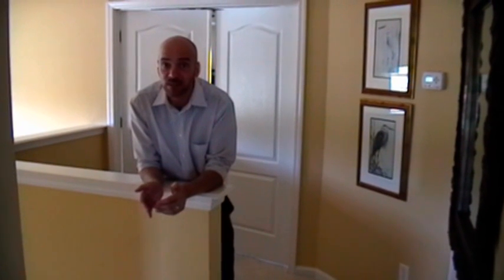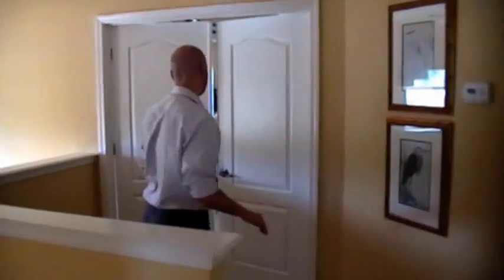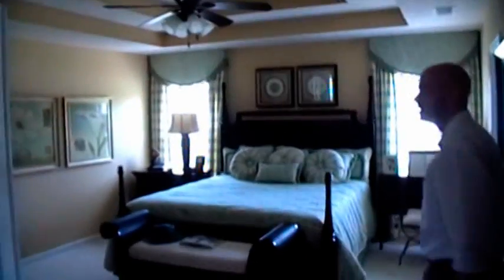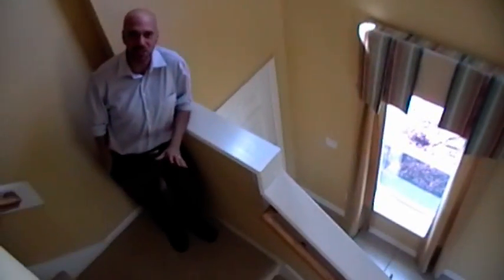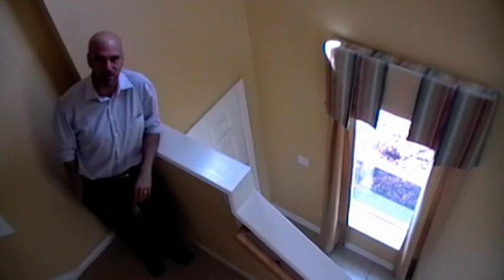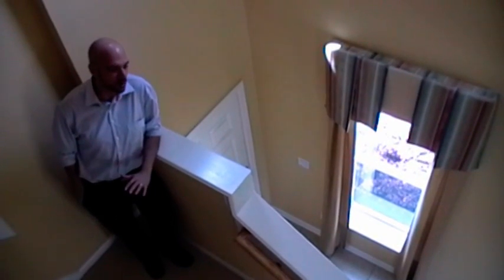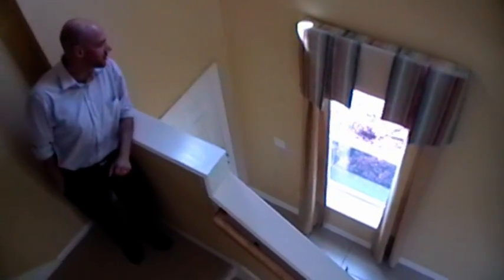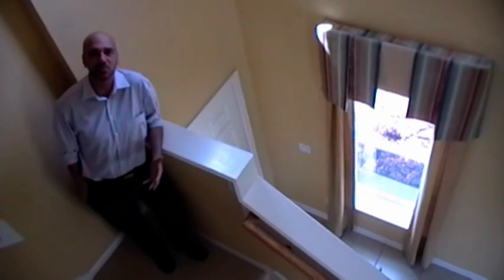Jacksonville Lexington Model MBR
This is the Lexington Model in Jacksonville at Caney Branch and it's for sale! To get more information about this home, visit EngleHomes.com and click on Jacksonville. You can use the Live Chat link and talk to our internet representative about going to see this amazing plan!